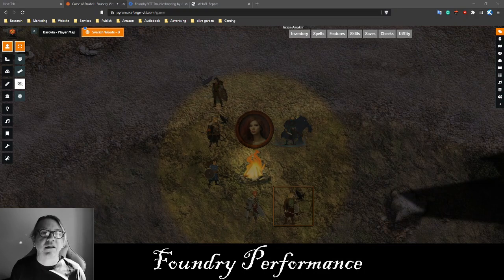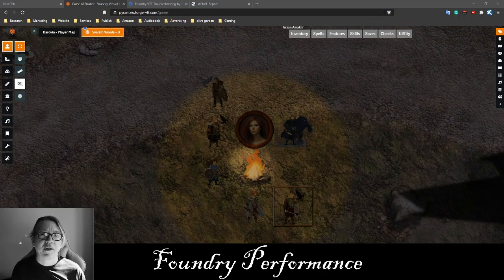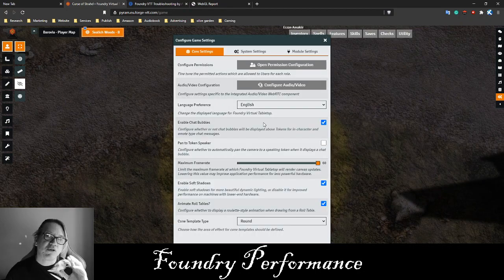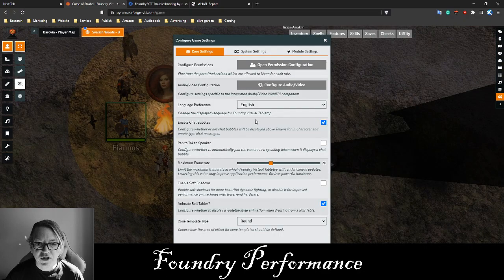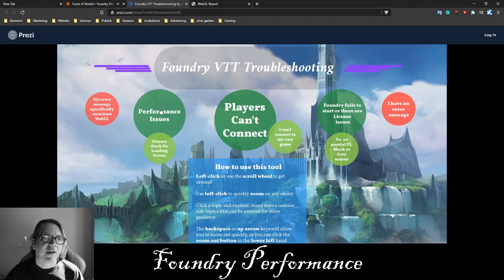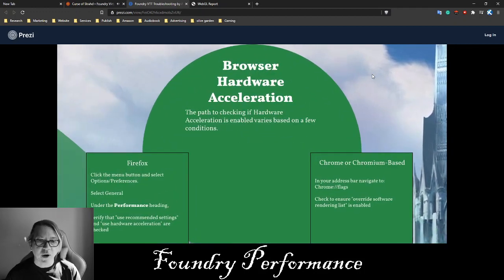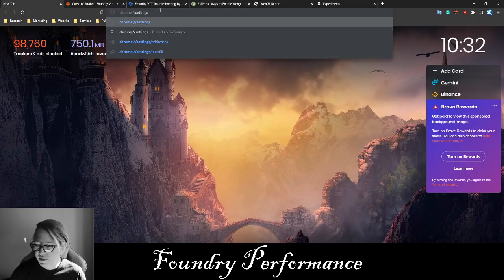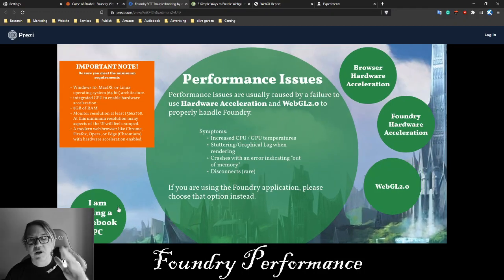FoundryVTT Tip #12: Increase/fix Performance V7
I was having an issue with Foundry on my laptop, a quick visit to the Foundry VTT Discord server and I received some instant help and suggestions, solving my problem. Thank you Vance!

Here is a quick guide on increasing performance on your browser and laptop.